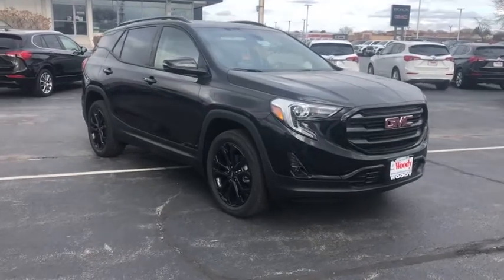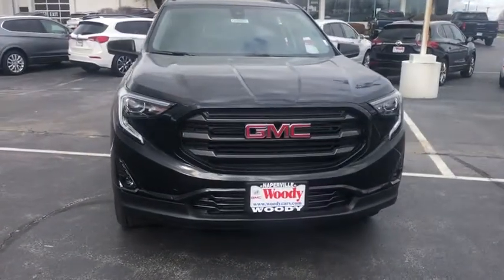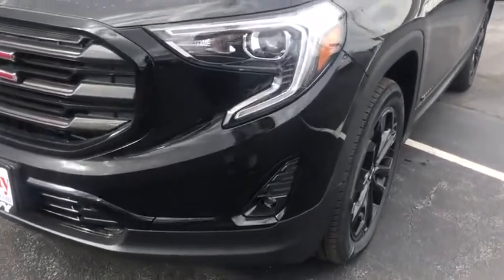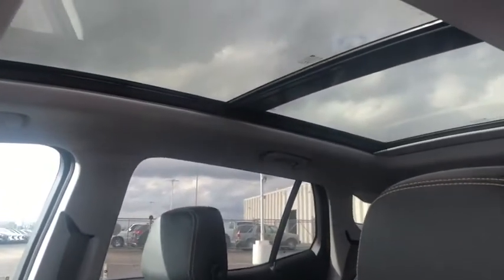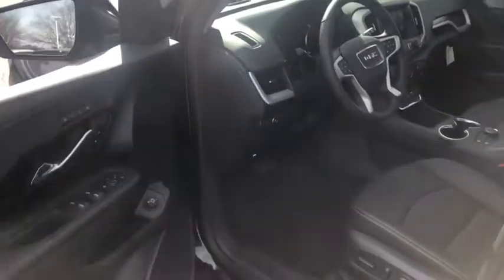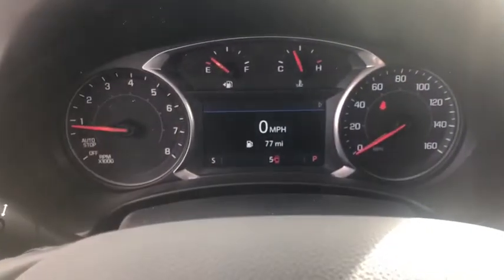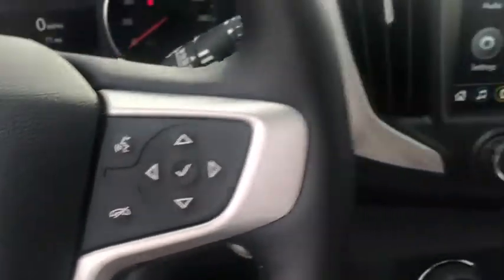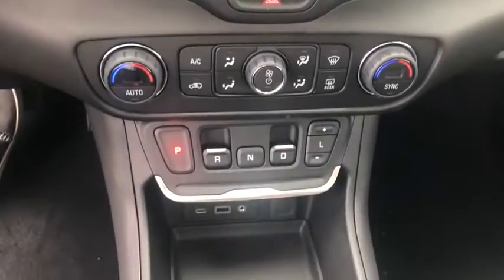2021 GMC Terrain Naperville, Plainfield, Aurora, Oswego, Chicago, IL GN8357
Ebony Twilight Metallic New 2021 GMC Terrain available in Naperville, Illinois at Woody Buick. Servicing the Plainfield, Aurora, Oswego, Chicago, IL area.

Woody Buick
1585 W Ogden Ave

Visit Woody Buick GMC at the corner of Ogden and Aurora Ave. In Naperville. Chicagoland's largest selection of new Buicks and GMCs. 2021 GMC Terrain SLT AWD AWD.Woody Buick GMC helps keep Chicagoland moving! We are a family-owned and operated dealership conveniently located at the corner of Ogden & Aurora Ave in Naperville with the largest Buick and GMC inventory around. If you're in the neighborhood, stop by to say hello! Woody will be standing in the showroom with his checkbook ready to give you top dollar for your trade-in. Our philosophy is: If you have a trade, you have a deal! Valet Service provides complimentary pick up and drop off of loaner vehicles, and a service department open until midnight enjoyed by customers from the cities of Naperville, Aurora, Downers Grove, Lisle, Saint Charles, Plainfield, Oswego and Montgomery, as well as Chicago and the surrounding communities. Price includes: $4500 - Buick & GMC Consumer Cash Program. Exp. 11/30/2020